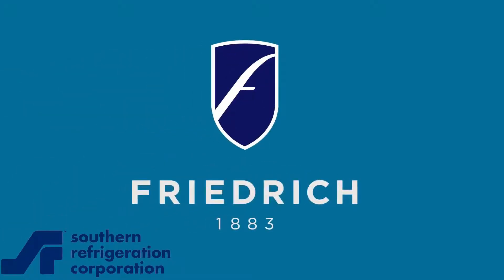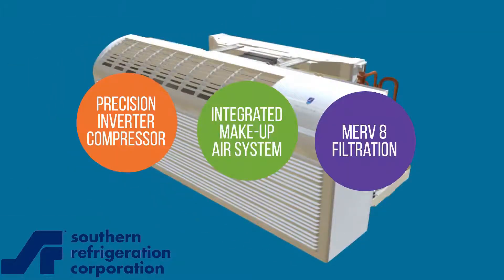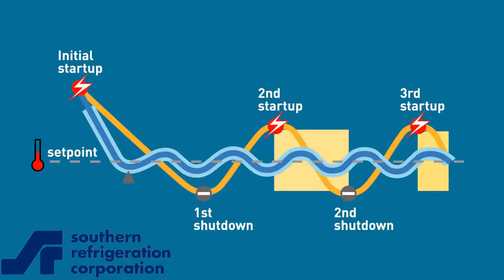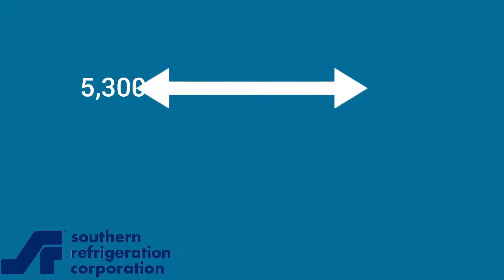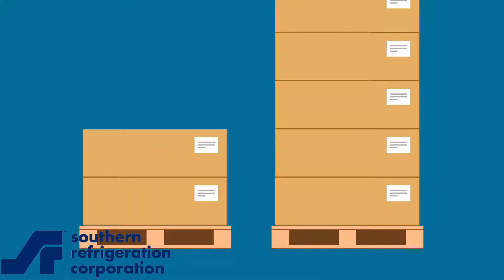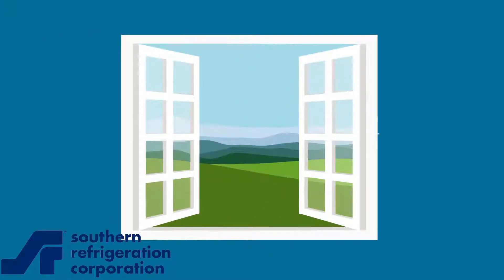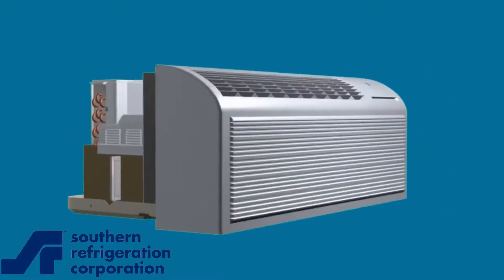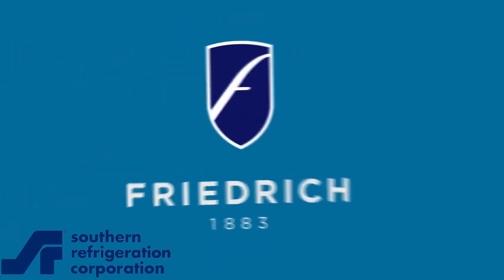Friedrich PTAC Units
PTAC Units from Friedrich.